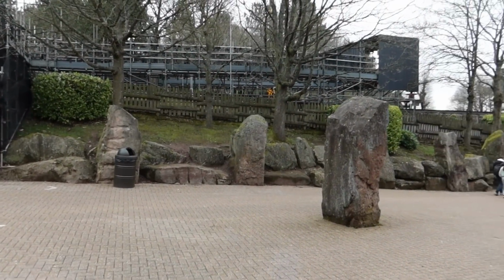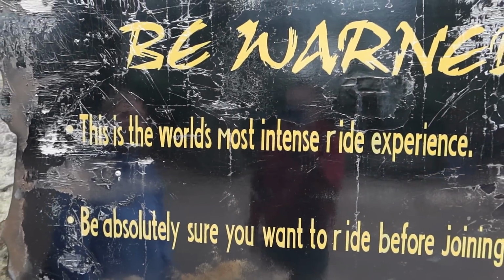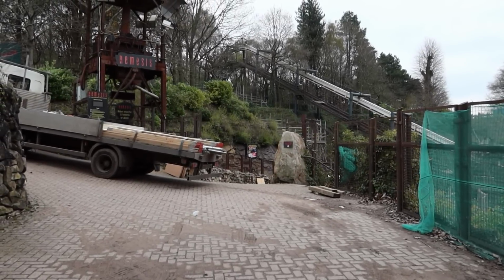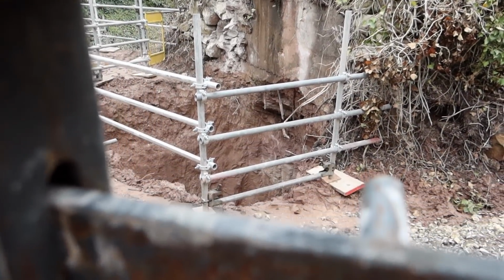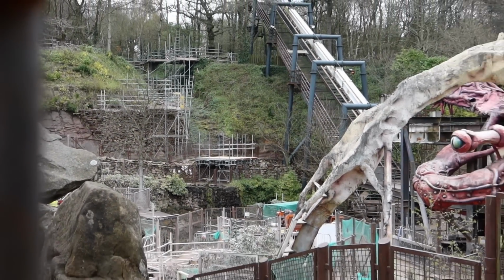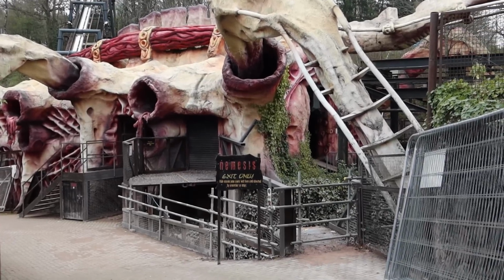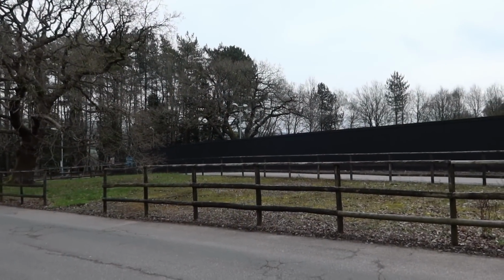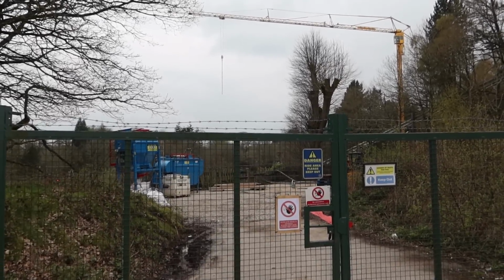Alton Towers Nemesis Construction Update April 2023 & SUB-TERRA Returning Soon?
Join us as we bring you all of the latest work happening on the Nemesis construction site as of April 2023! This includes major work on the foundations of the ride and much more. We also talk about the return of Nemesis SUB-TERRA and how the attraction looks almost ready to re-open!